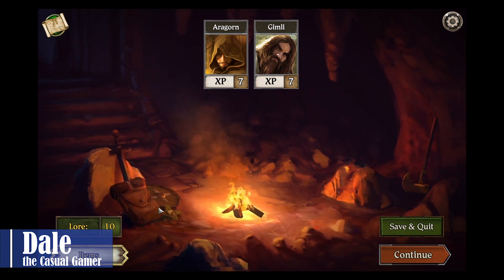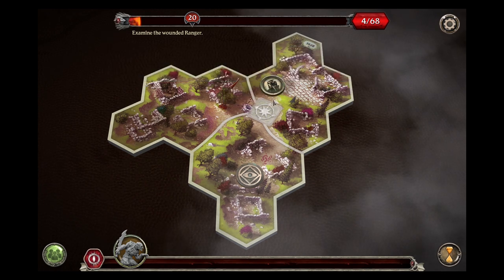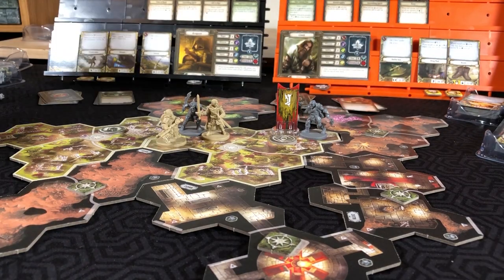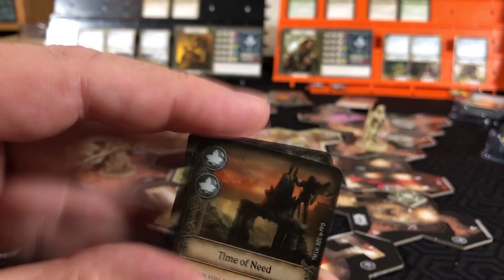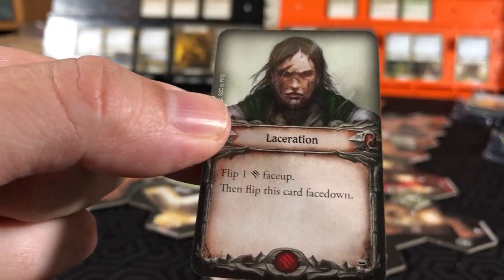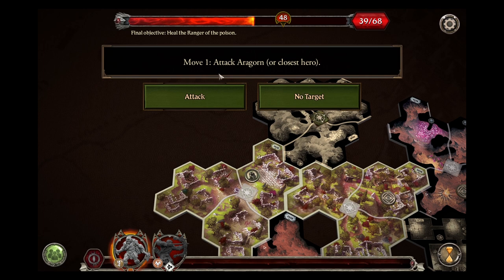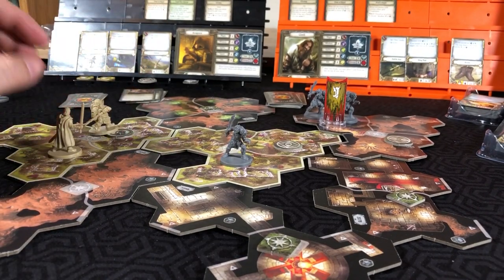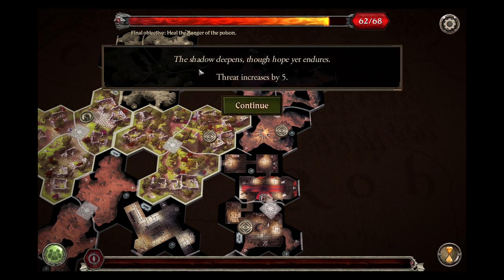LOTR: Journeys in Middle Earth - Bones of Arnor Chapter 3 - Solo Play Through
A solo play through of Fantasy Flights "LOTR: Journeys in Middle Earth" board game. This is chapter 3 of the Bones of Arnor.

If you like the game, and don't have a friendly local game shop, follow the link to Amazon to make a purchase:

LOTR: Journeys in Middle Earth board game
LOTR: Journeys in Middle Earth gamemat
Card sleeves (Tarot) x1
Card sleeves (mini American) x7